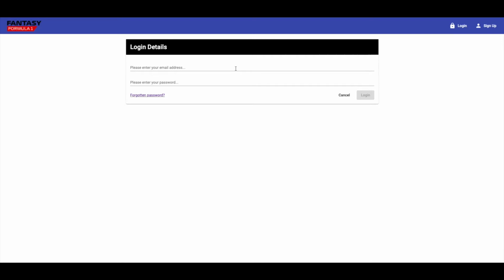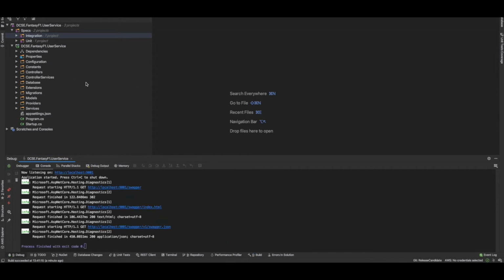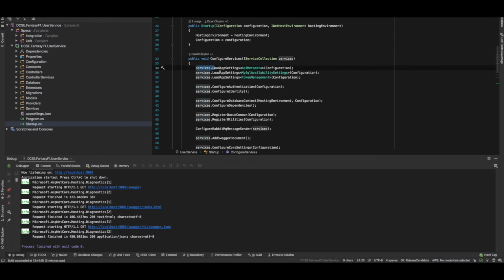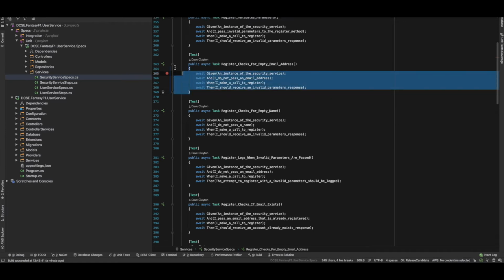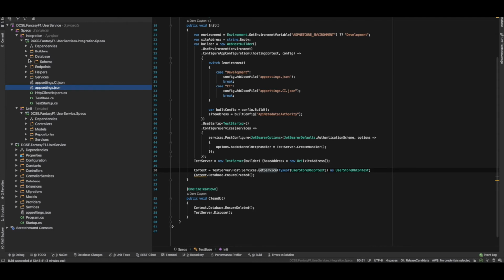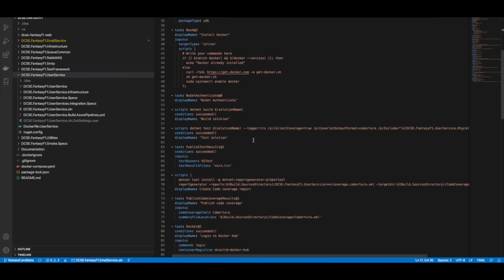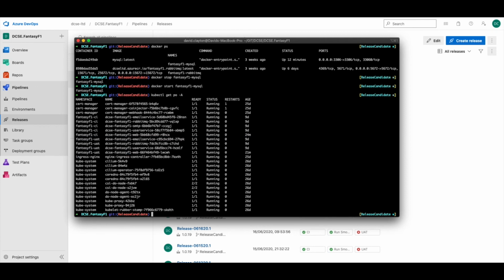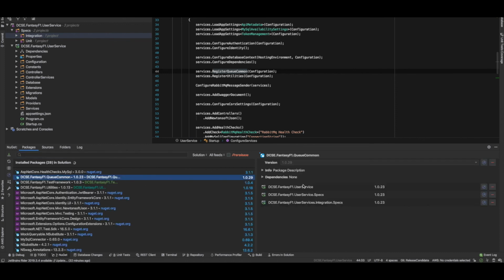Fantasy F1 Online - Backend Services and Architecture Overview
This videos demonstrates the backend services and architecture of the Fantasy F1 Online technology showcase by DCSE Limited